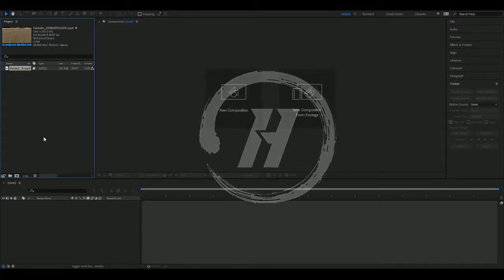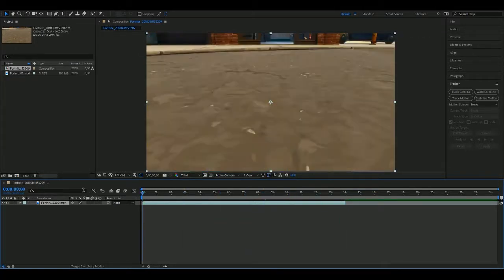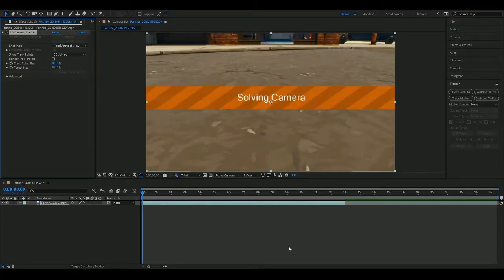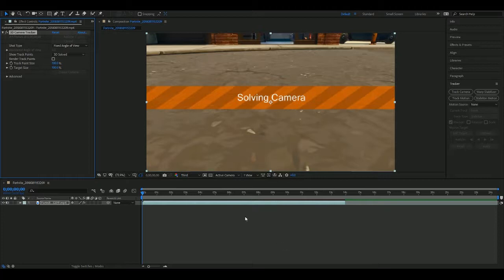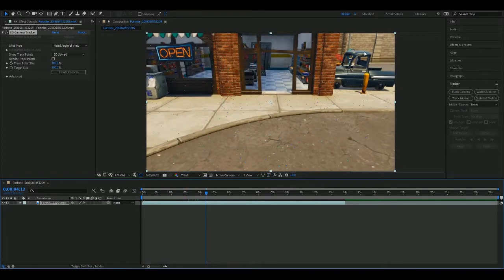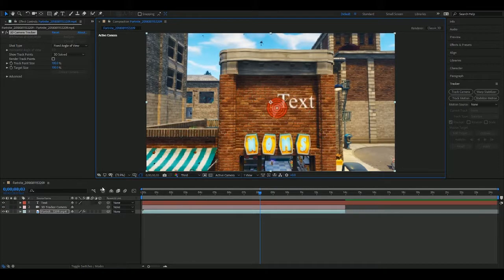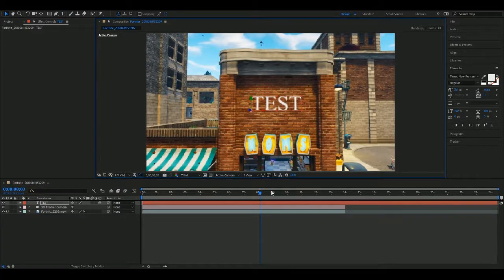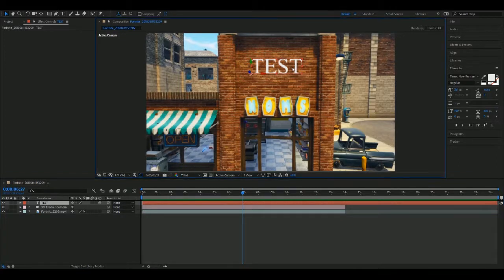How to motion track text in Fortnite for montage After Effects Tutorial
How to motion track text in Fortnite for montage openings with After Effects Tutorial. Easy and fast!